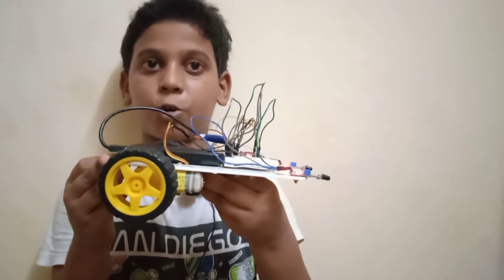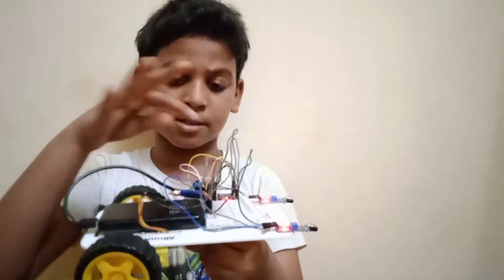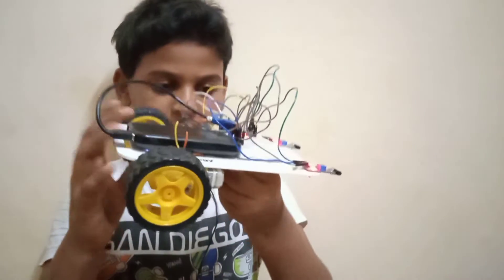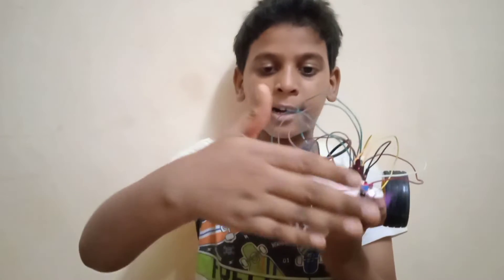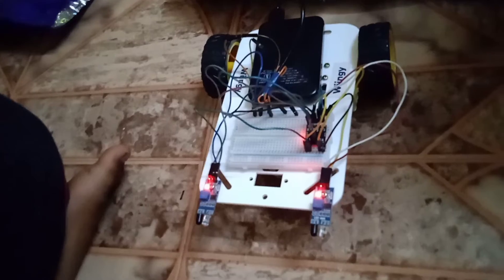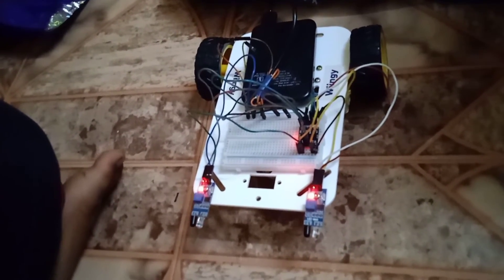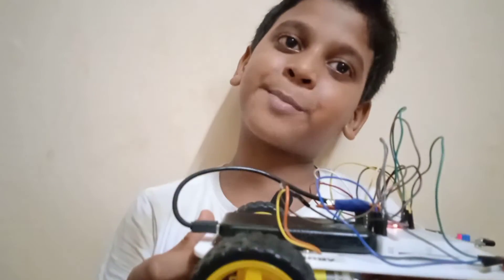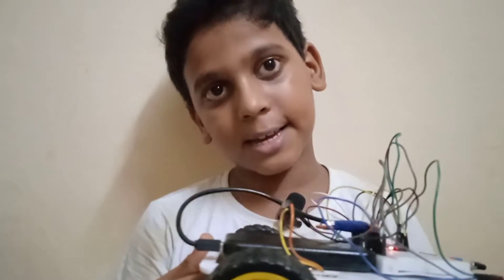Follower 🤖Robot wiingy class No. 14...